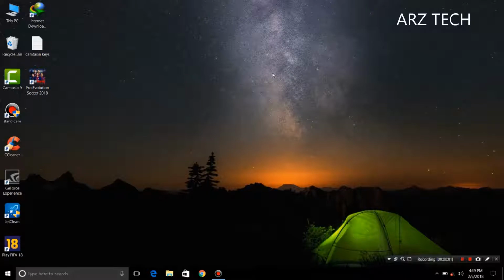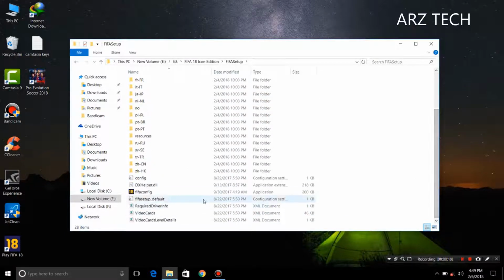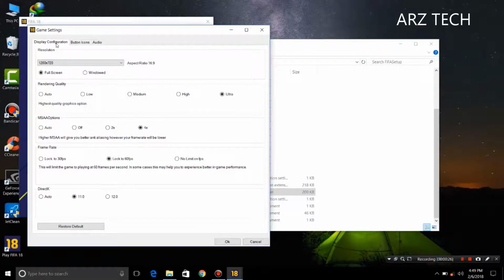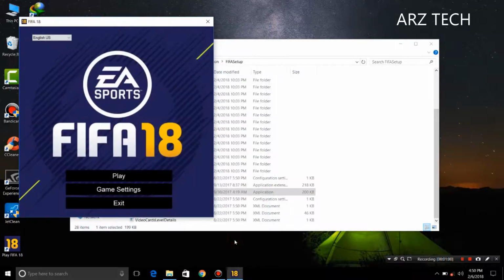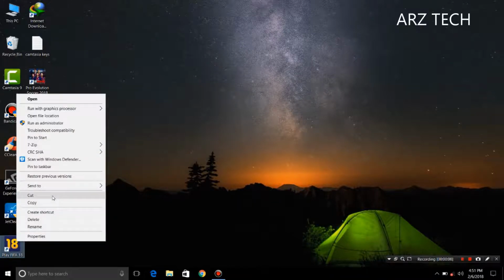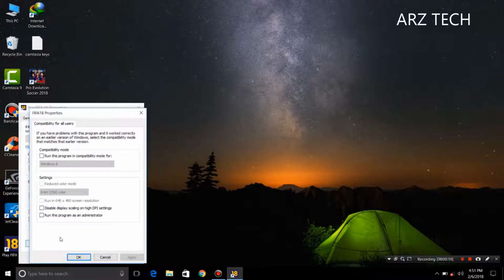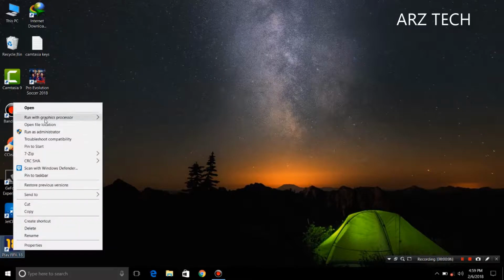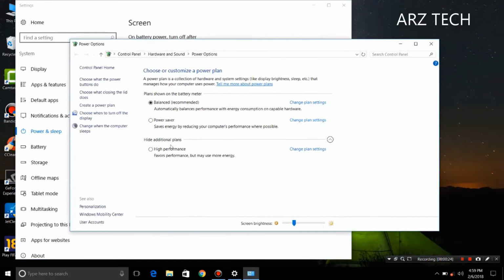How To Fix Fifa 18 Lag PC !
FIFA 18 is a football simulation video game in the FIFA series of video games, developed and published by Electronic Arts and was released worldwide on 29 September 2017 for Microsoft Windows, PlayStation 3, PlayStation 4, Xbox 360, Xbox One and Nintendo Switch. It is the 25th instalment in the FIFA series. Real Madrid forward Cristiano Ronaldo appears as the cover athlete of the regular edition. Ronaldo Nazario appears on the icon edition of the game.

After A While Again Iam Using Mic For Record Sound bcz Of Save Time (Busy in examz)
So Plz Plz Support me guyz...
Iam really Loving all of U...!
Really...!
Tx for your Support!

This FIFA LAG FIX WORKS 100% try and share your cmts...!❤